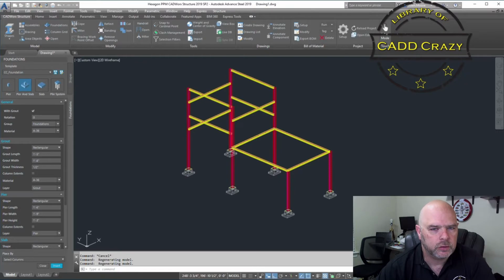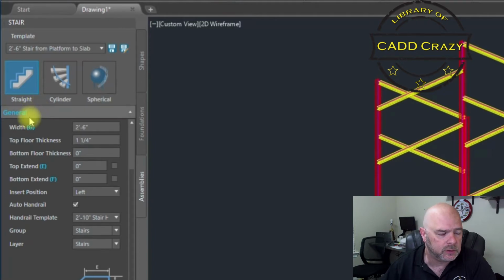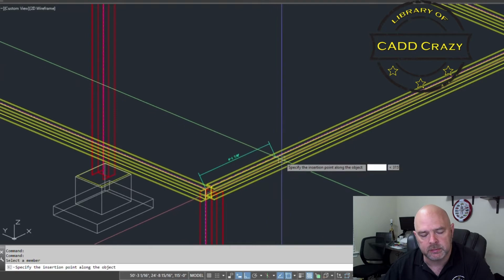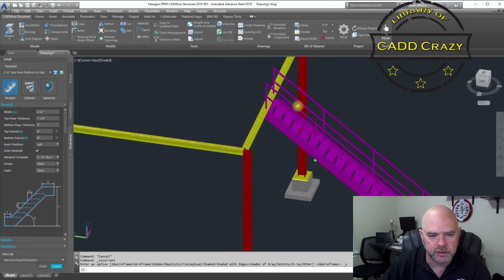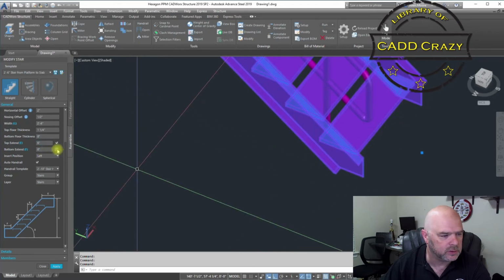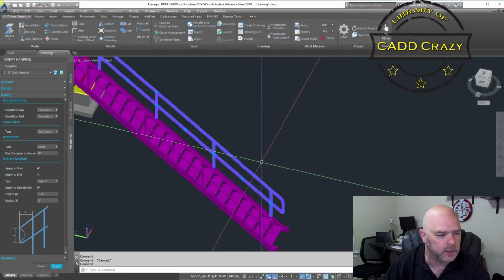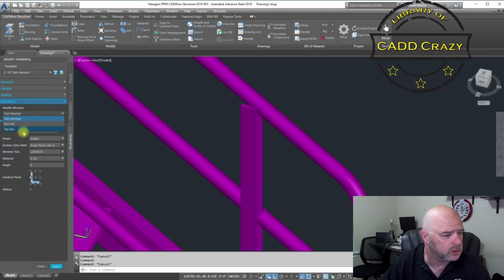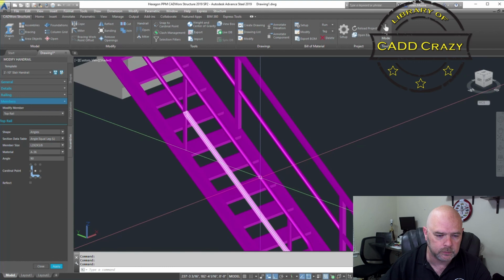CADWorx Structure Stairs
Learn how to place stairs in CADWorx Structure.